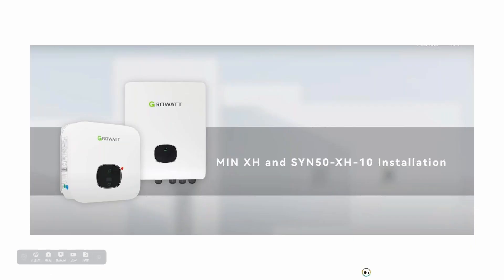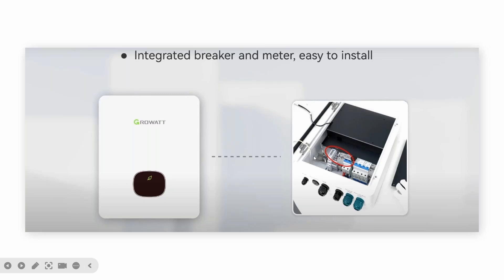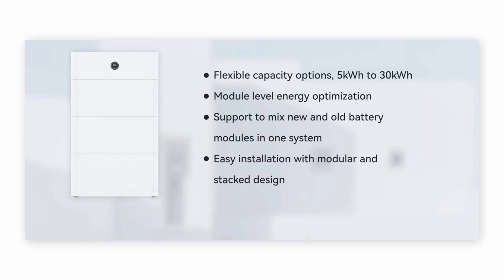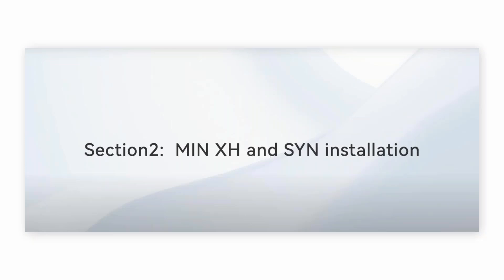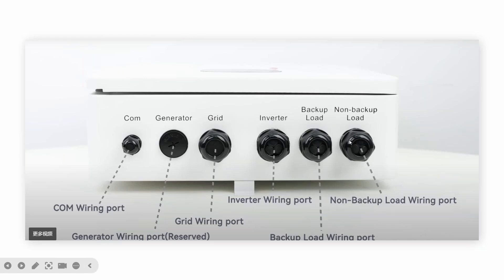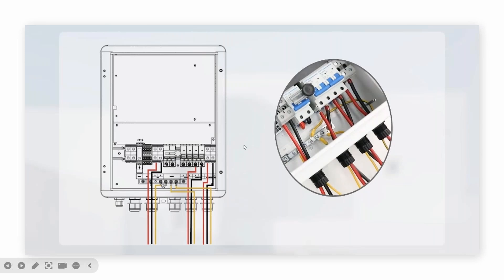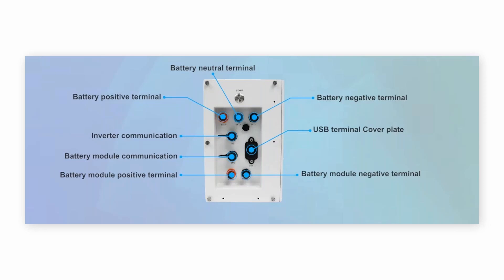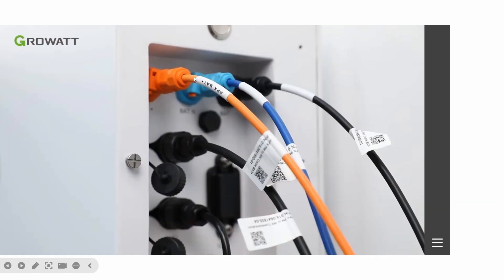Growatt MIN-XH Hybrid Inverter & APX Battery: Features, Installation & Backup Solutions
Discover the Growatt MIN-XH Hybrid Inverter, APX Battery, and S1N Backup System in this detailed walkthrough! This video covers key features, system applications, and step-by-step installation guidance.

Key Topics Covered:
✅ MIN-XH Hybrid Inverter – Smart design with PV and battery integration for seamless solar storage
✅ APX Battery – High-voltage, IP66-rated, expandable up to 30kWh, and self-heating for winter reliability
✅ S1N Backup System – Integrated breaker & meter for easy installation, supports up to 6kW backup power
✅ Installation Guide – Learn how to set up the MIN-XH system, connect PV panels, and configure backup loads
✅ Smart Features – SOC auto-balancing, seamless battery integration, and advanced system protection

📌 Whether you're a solar installer or homeowner, this video will help you maximize efficiency and reliability with Growatt's hybrid energy storage solutions.